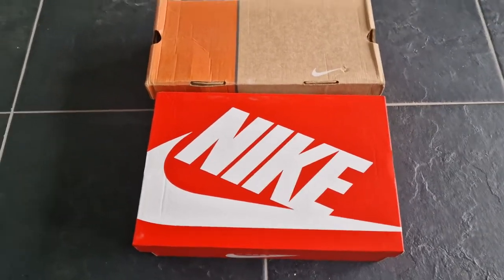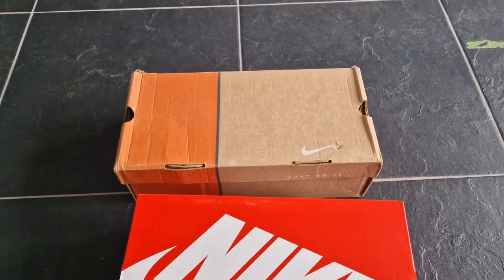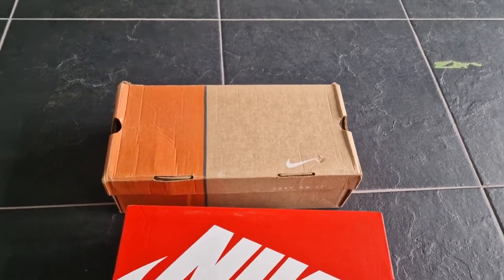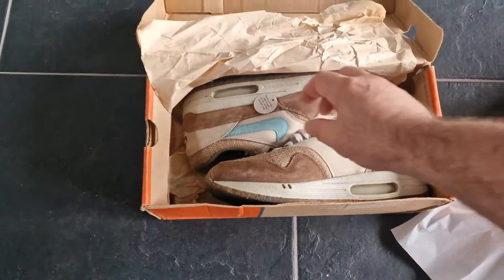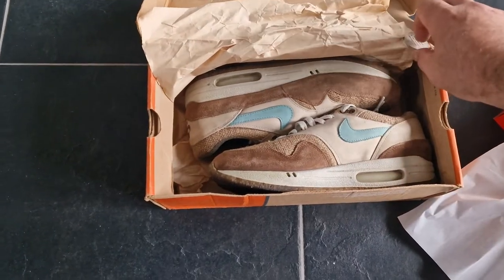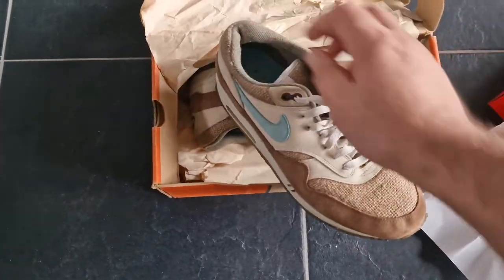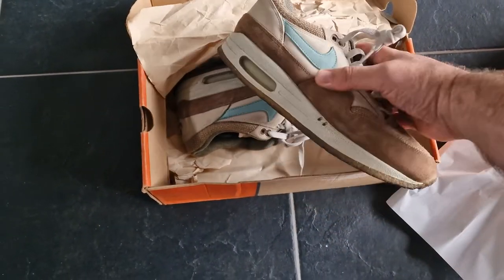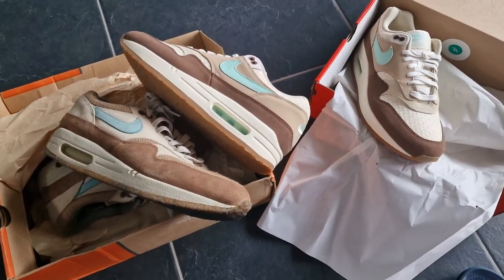Nike Air Max 1 Crepe Hemp retro and OG